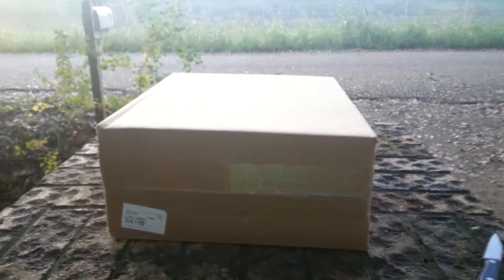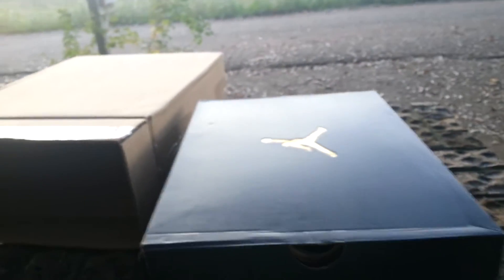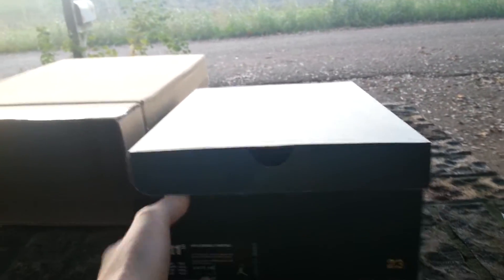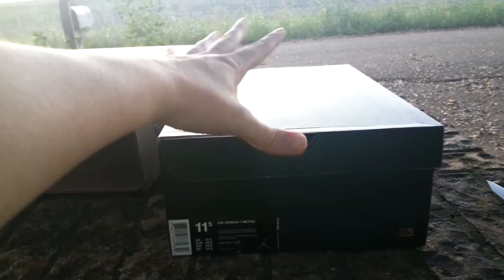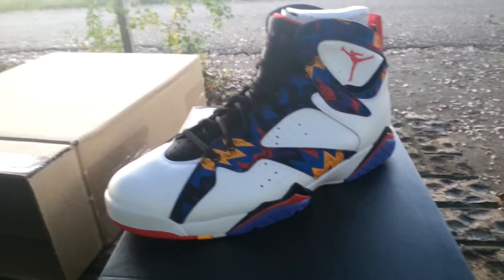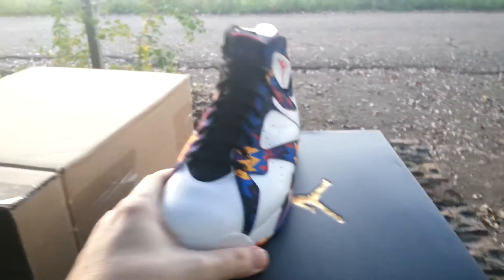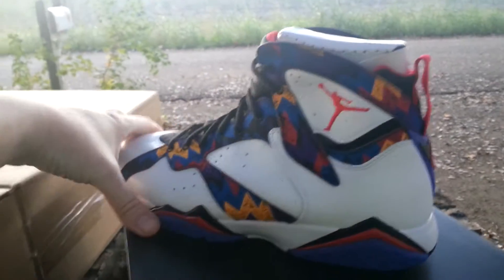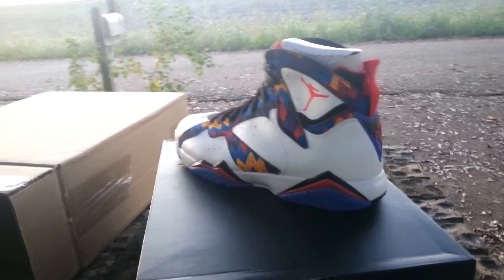Another Dope UnBoxing HD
Also Shout Out to @betoskickz for the assist. U can follow him on IG @betoskickz